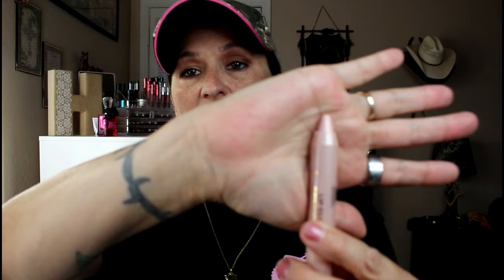February Beauty Box 5 Unboxing!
Hi Everyone,
      I hope you enjoy this video! Thanks so much XOXOX
Send Mail to:
Heather Cowart